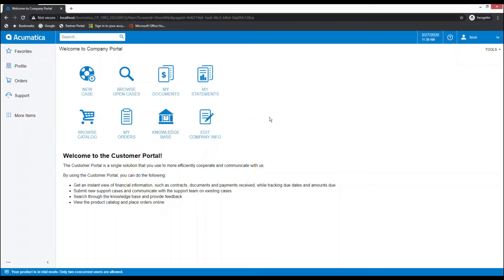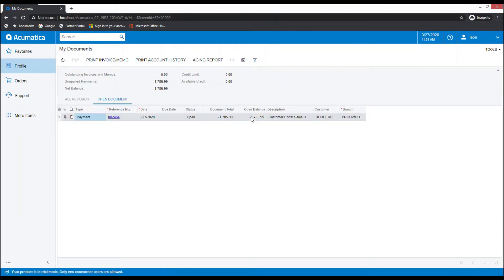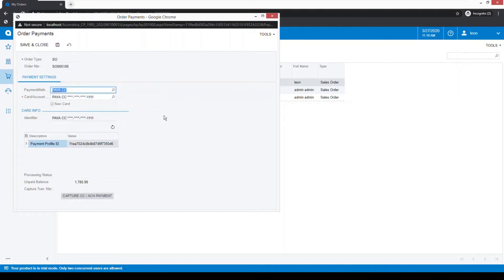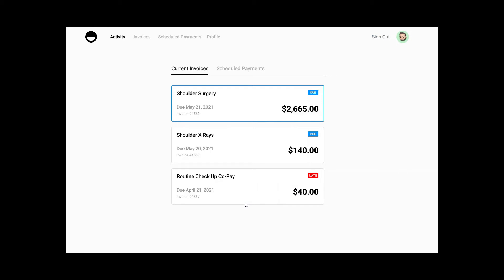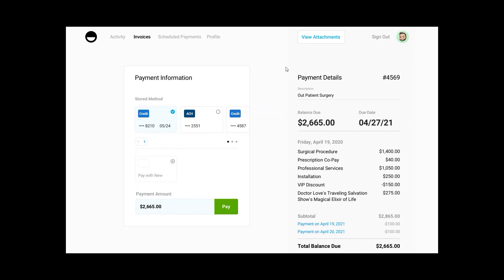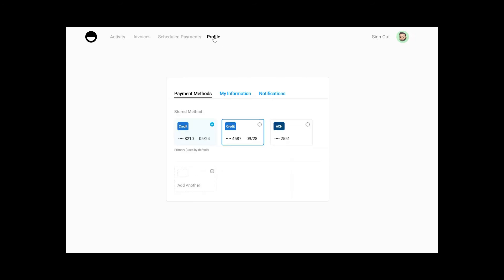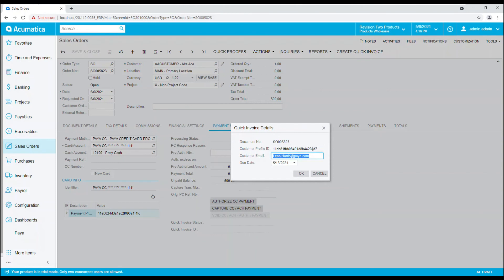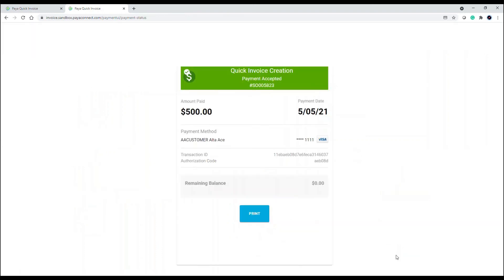Acumatica Customer Portal Walkthrough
Paya served as a premier sponsor of Acumatica Summit 2021 and presented a live session on delivering client value through Acumatica's Customer Portal. To learn more about Paya's comprehensive integration to the Acumatica Platform, please